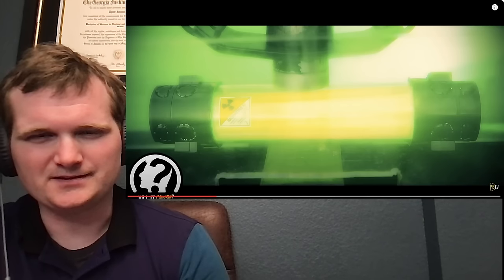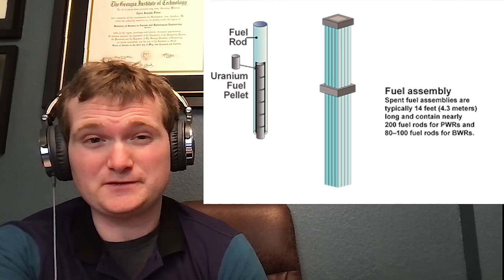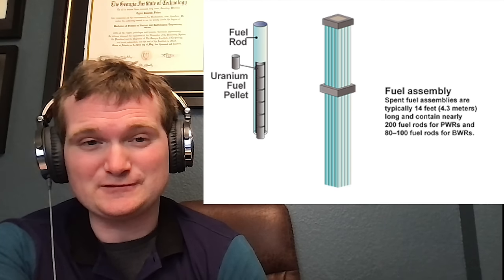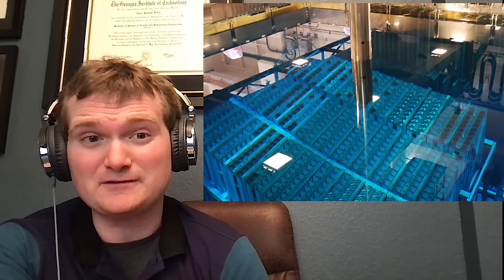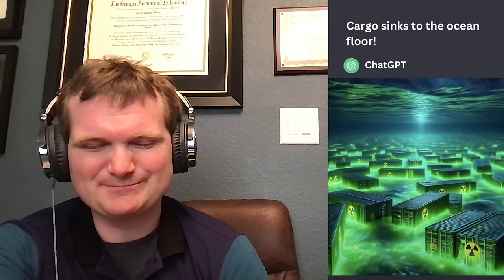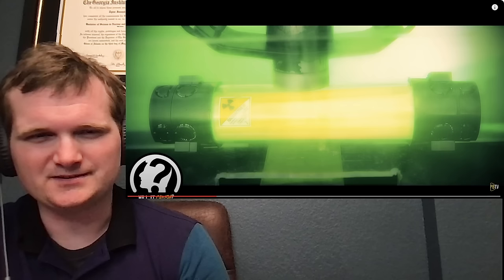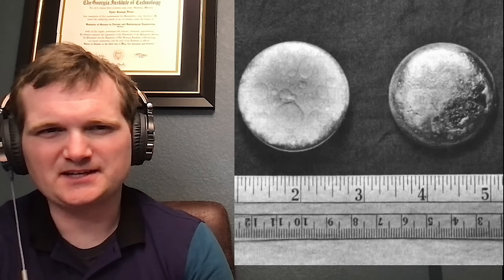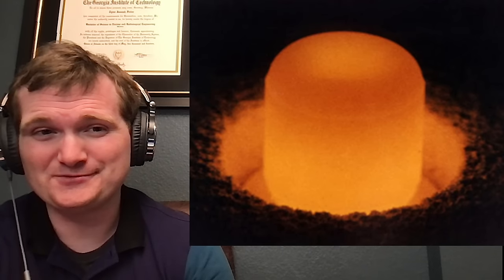Most Ridiculous Nuclear Videos Ever? - Nuclear Engineer Reacts